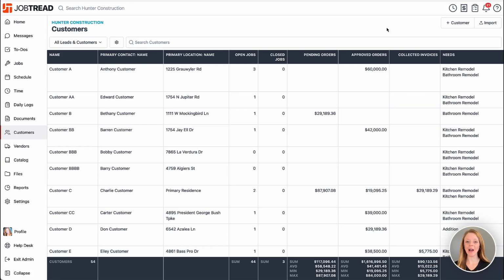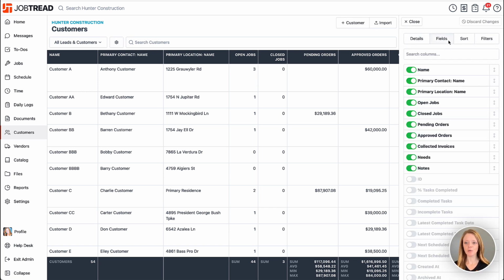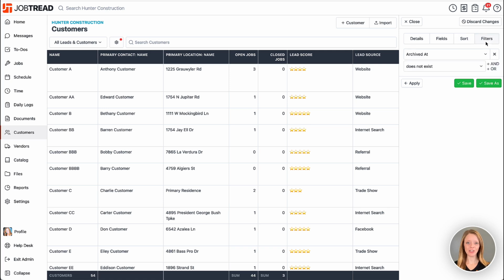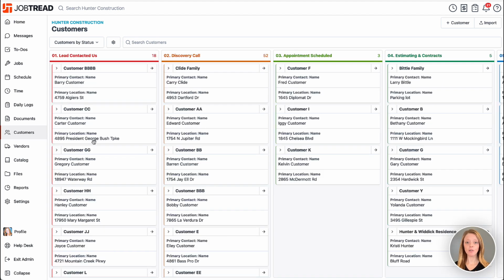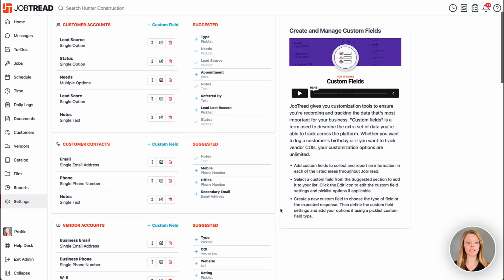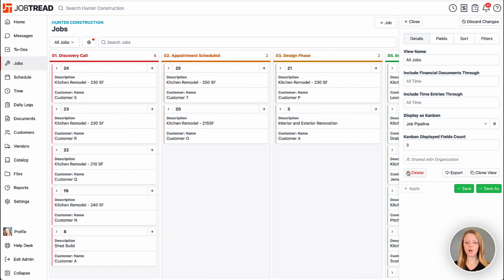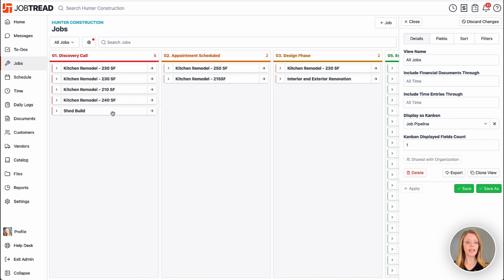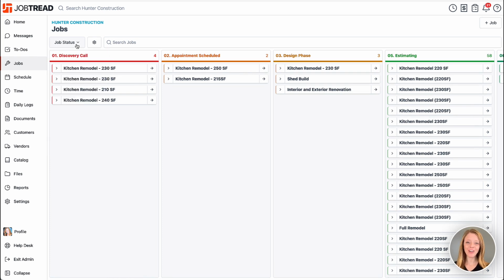Custom Table Views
You have the power to customize how you see the Job, Customer, Vendor, Documents, and Catalog tables in JobTread. Build, save, and easily switch between your tables so your most valuable data is front-and-center. This article covers how to name and group views, toggle visible custom fields, sort by multiple fields, apply advanced filters, and switch between List and Kanban layouts. You’ll also learn how to save views, set a default, and share personal views with your organization.

Sales & Estimating
-Construction CRM
-Templates & Cost Catalog
-Bid Requests
-Estimates
-Customer Selections
-Contracts & eSignatures

Project Management
-Purchase Orders
-Daily Logs
-Tasks & Scheduling

-Change Orders
-Customer Invoices
-Job Costing
-Quickbooks Integration